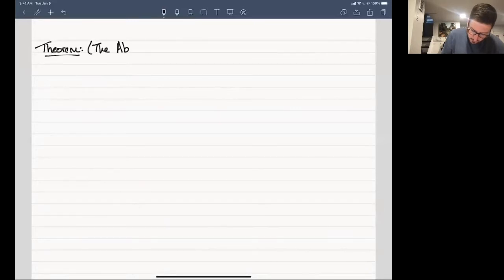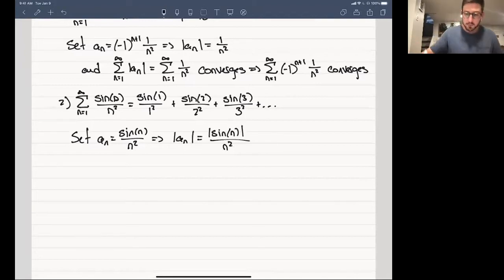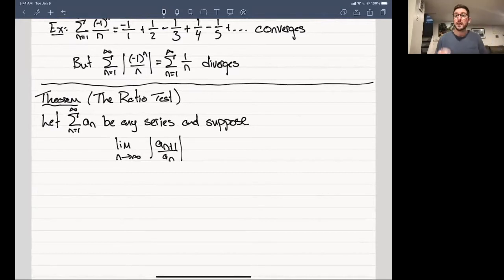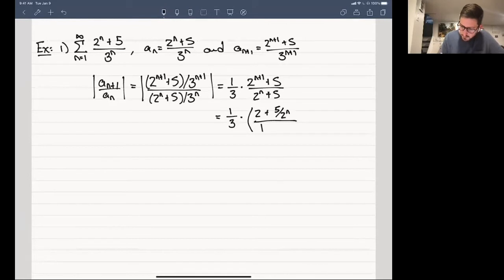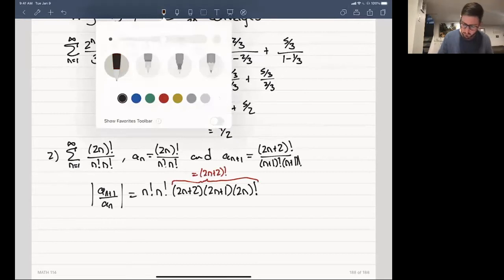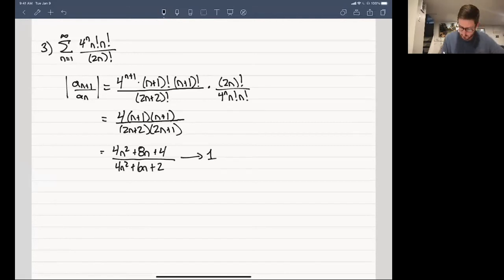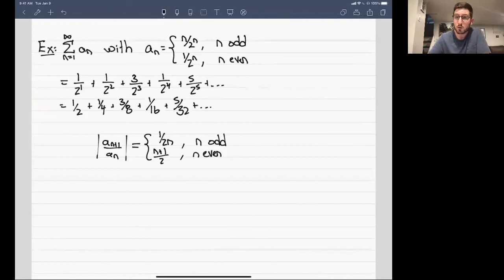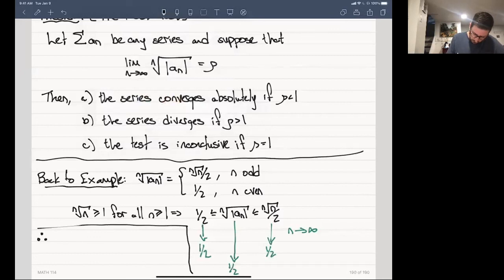Tests for Absolute Convergence - Analytic Geometry and Calculus II | Lecture 47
In this lecture we introduce the notion of absolute convergence for an infinite series. We then present two tests for convergence: the ratio test and the root test. Both tests are powerful tools for determining whether or not a given series converges. Through a number of examples we show how these tests can be combined with previously introduced tests and results from sequences to conclude whether or not a series converges.